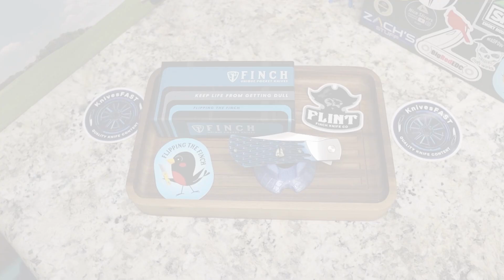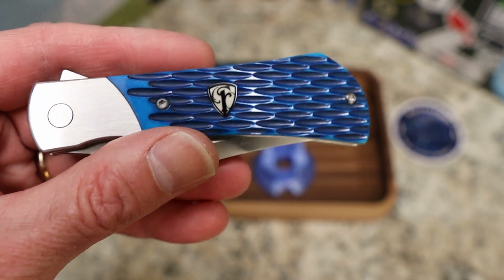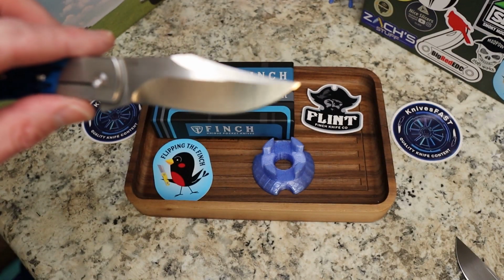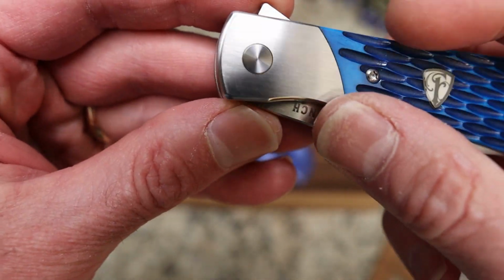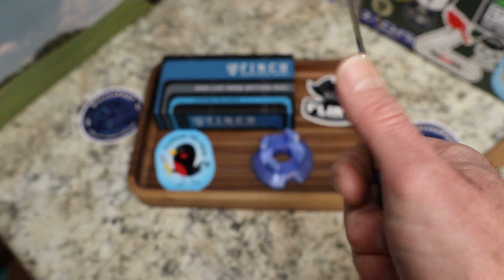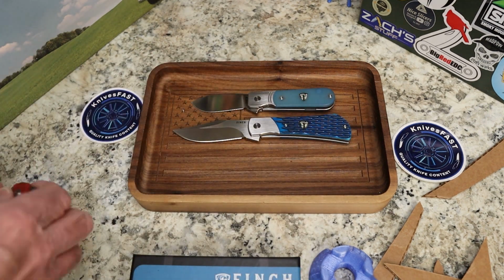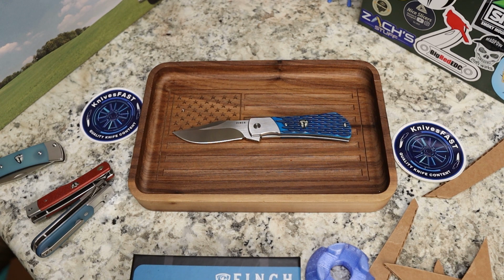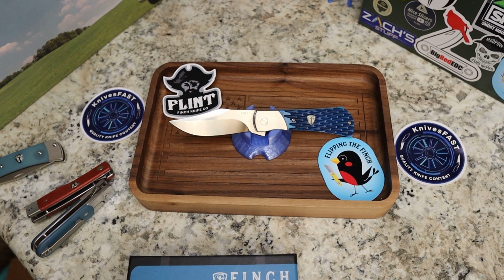This Flint is a bullseye, in BLUE!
This is my review of the newest Finch Knife co Knife, the Flint. These are available at Finch's website. See below: